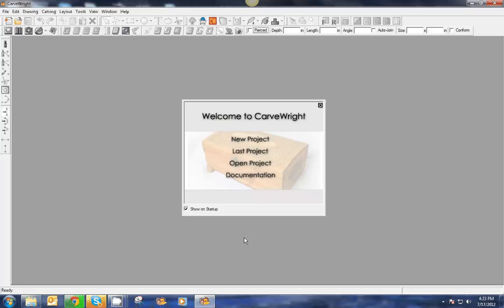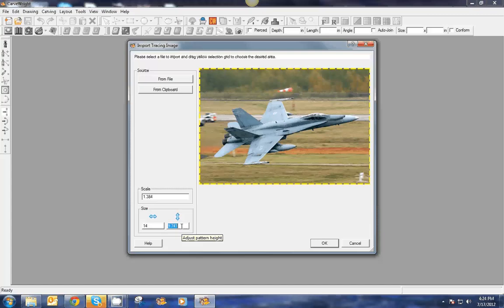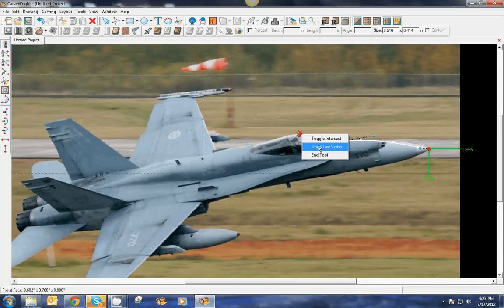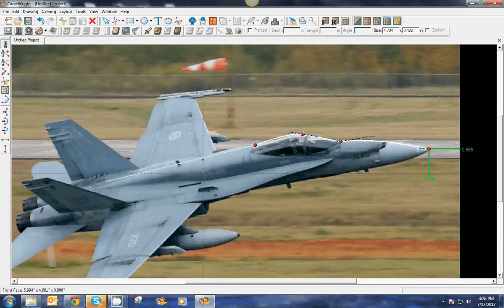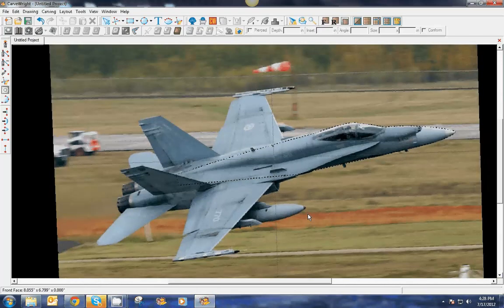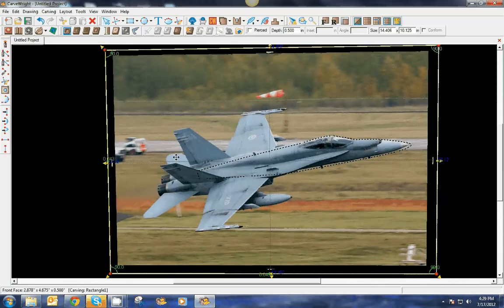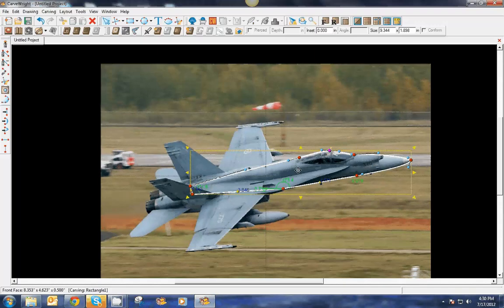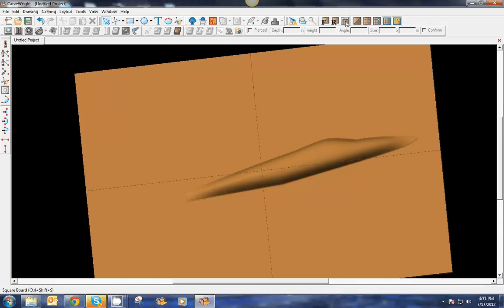CarveWright Software Tutorial - Modeling Patterns from a Tracing Image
This video demonstrates the use of the several tools included in the Drawing Suite and Modeling Suite in modeling a pattern from an imported tracing photograph. Both software suites are available as add-on's to the CarveWright Designer software that comes with the purchase of every CarveWright CNC System.